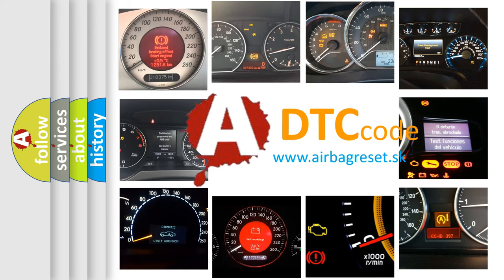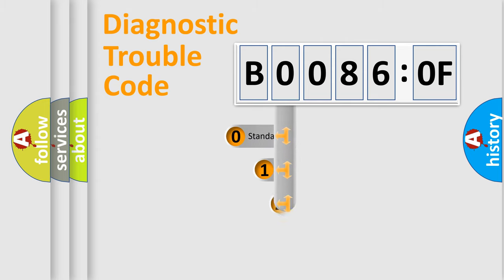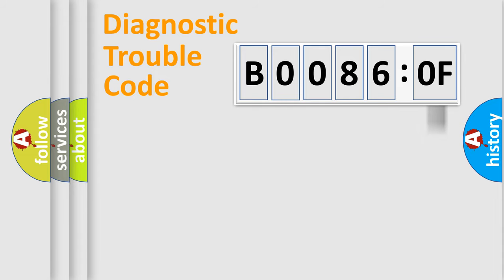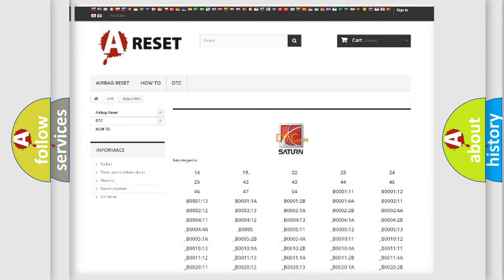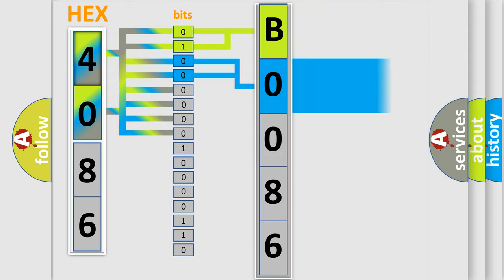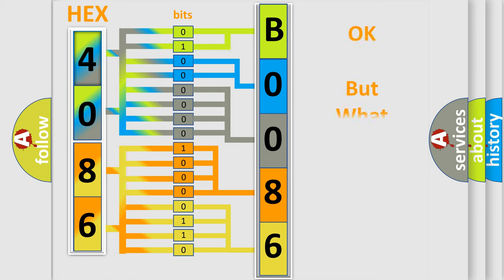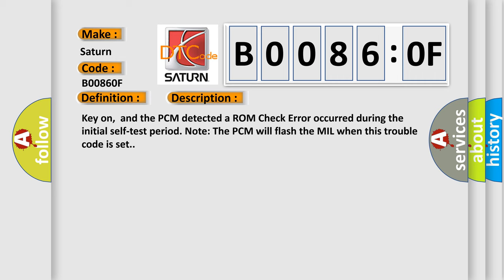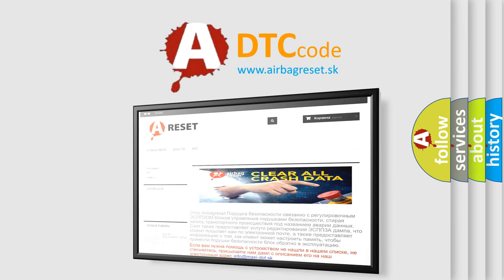DTC Saturn B0086-0F Short Explanation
Contents:
0:21 Basic DTC analysis according to OBD2 protocol standard.
1:48 Insight into programming
2:58 A diagnostically understandable description of the Diagnostic Trouble Code
3:05 Basic error definition

Make:
Saturn
Code:
B0086 0F
Definition:
PCM or ECM EEPROM Check Error
Description:
Key on,and the PCM detected a ROM Check Error occurred during the initial self-test period. Note: The PCM will flash the MIL when this trouble code is set.